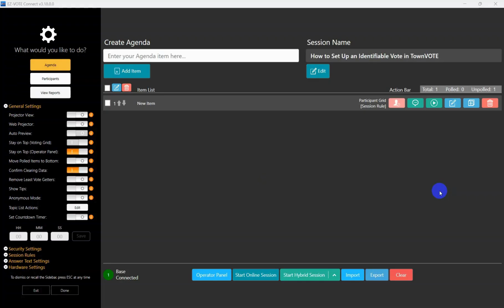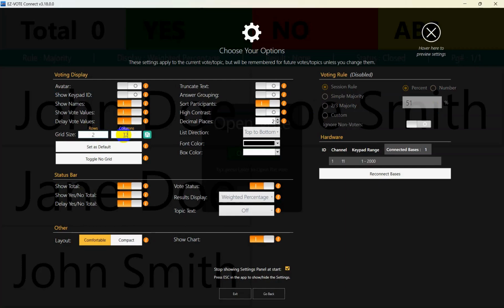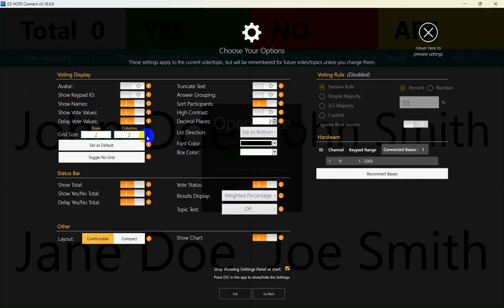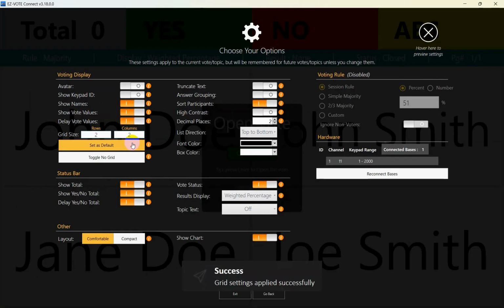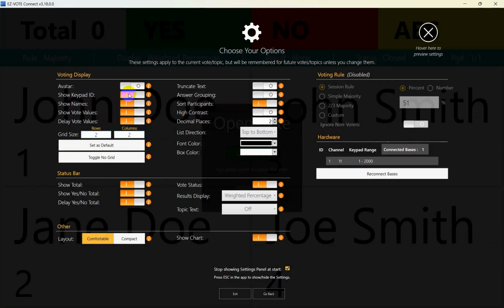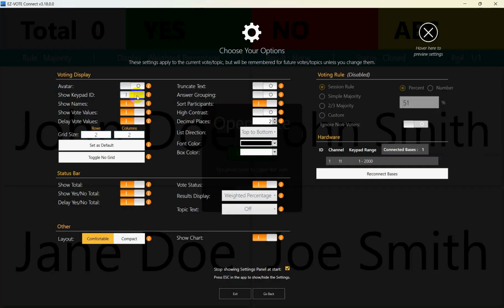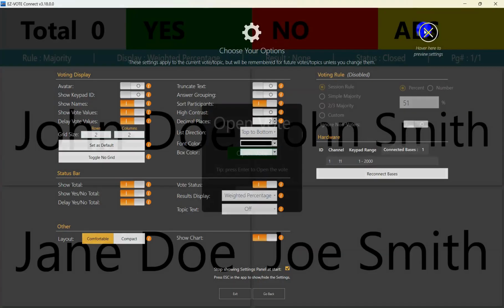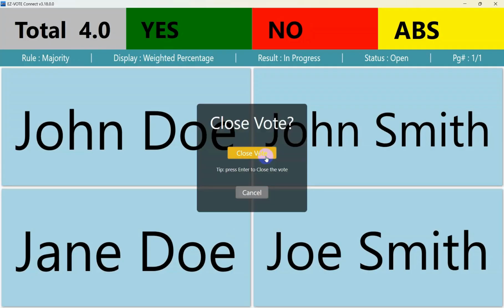How to Set Up An Identifiable Vote in TownVOTE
This video demonstrates how to set up an identifiable vote in TownVOTE.